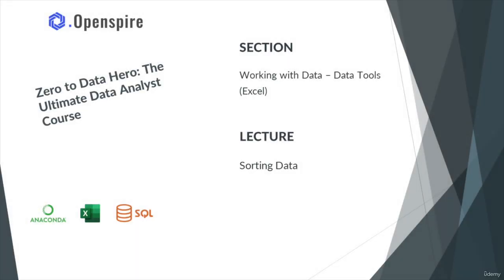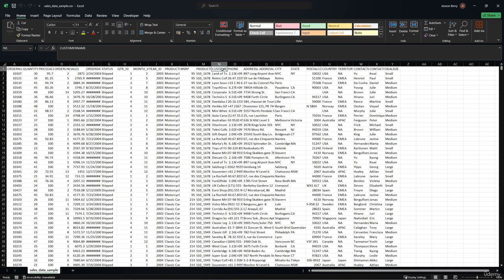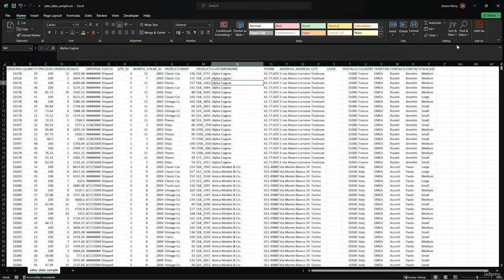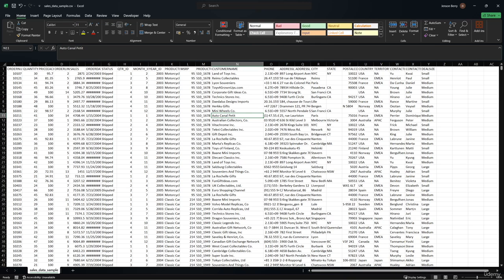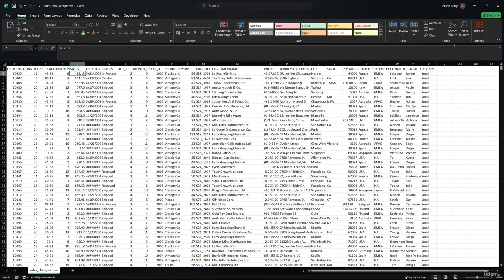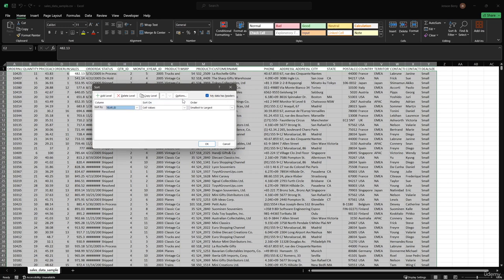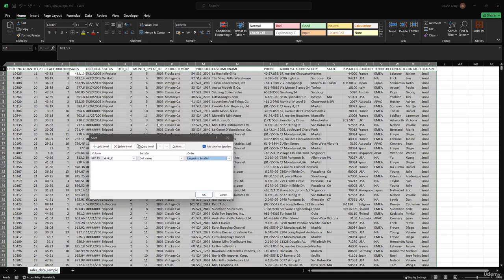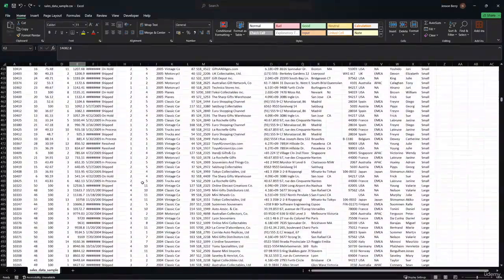9 Sorting Data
Sorting data in Excel allows you to organize your data in a specific order, making it easier to analyze and identify patterns. You can sort data alphabetically (A to Z or Z to A) for text values, or numerically (smallest to largest or largest to smallest) for numbers.

Excel also offers multi-level sorting, which allows you to sort data by multiple columns. For example, you can first sort by "Date" and then by "Sales Amount" within the same dataset. This is useful for organizing large datasets, making trends and outliers more visible. Sorting data is typically done through the **"Sort"** option in the **Data** tab, where you can choose specific columns and sorting preferences.